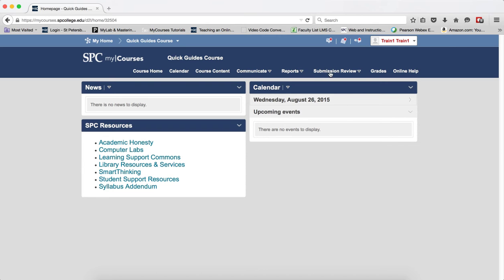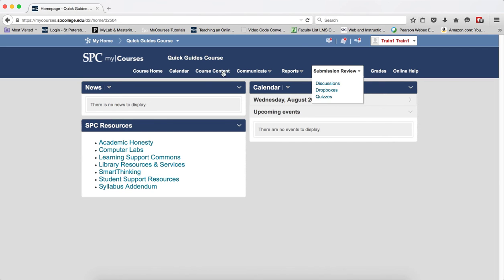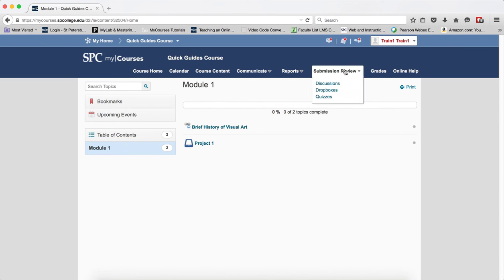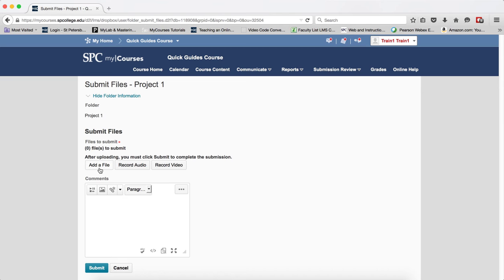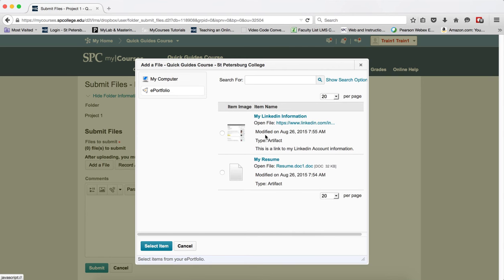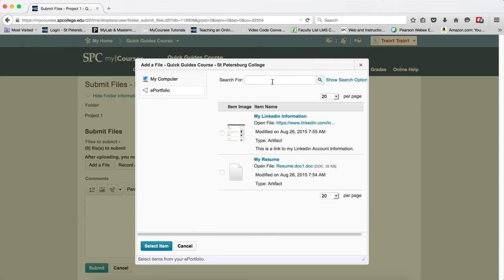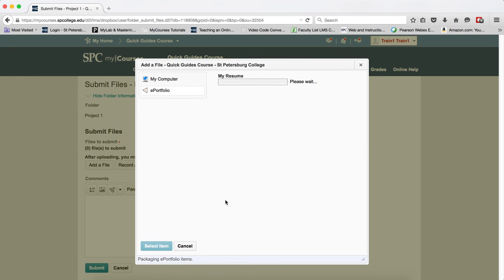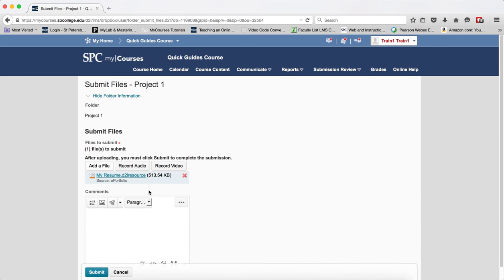Adding Artifacts from the ePortfolio to a Dropbox